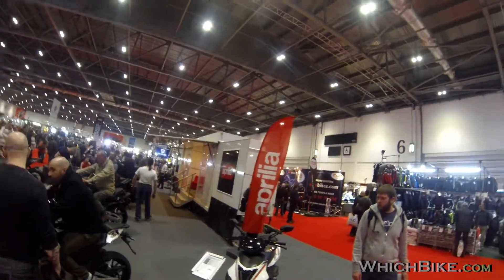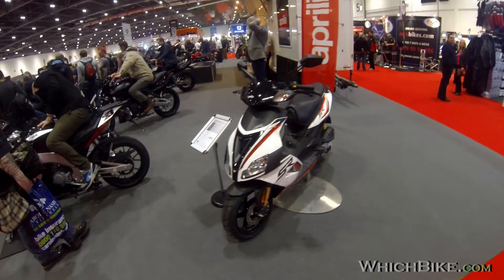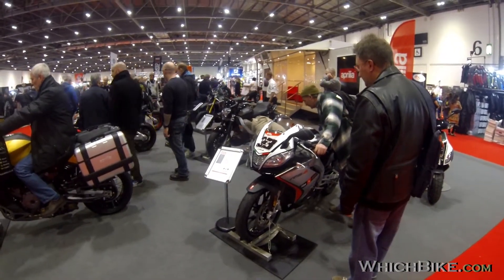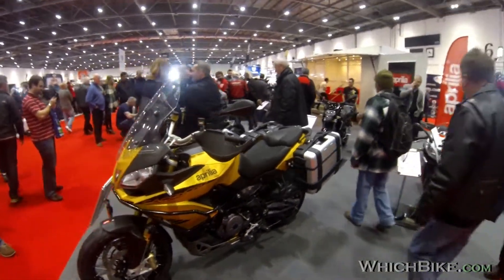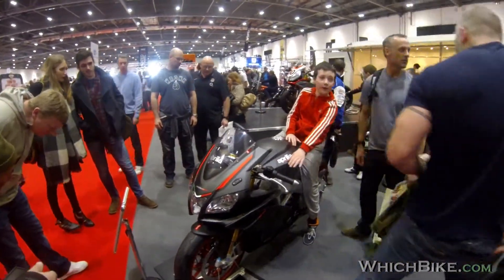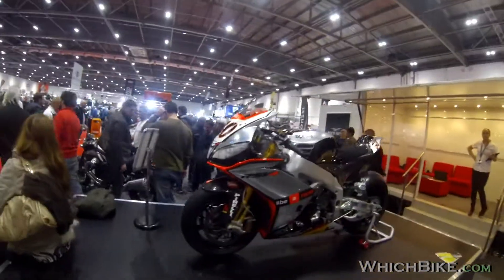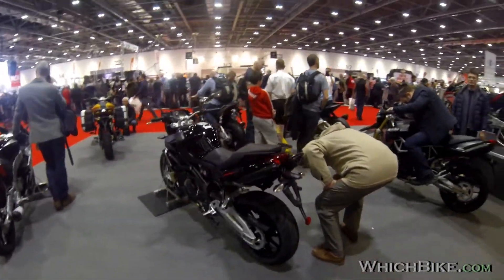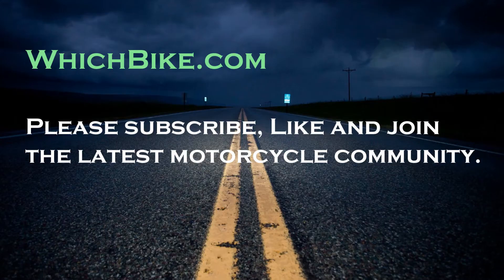Aprilia bikes full range of motorcycles including the RSV4 , Caponord, Tuono and RS4 125 at MCN show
Coverage from the Aprilia stand at the London MCN show on February 13th 2015.

Aorilia had all their bikes on display, including the RSV4 , Caponord, Tuono and RS4 125.

The big boys looked amazing of course but I was most taken aback by how amazing the 125 looked!